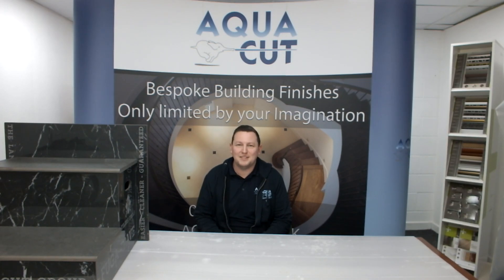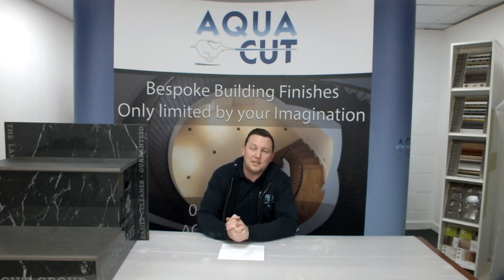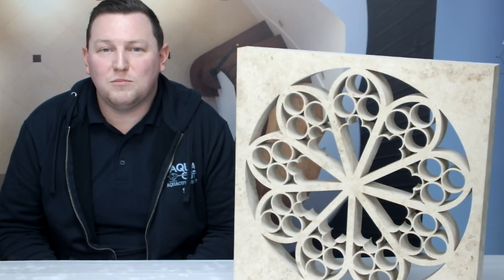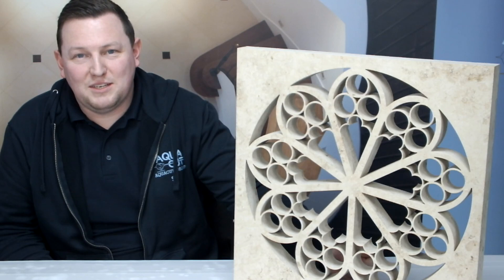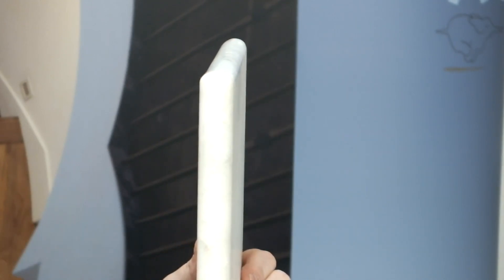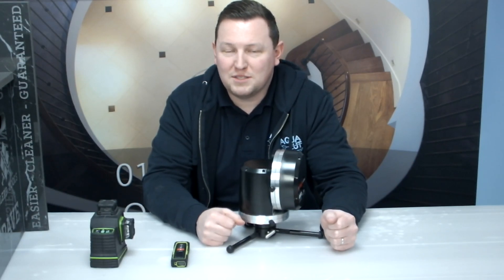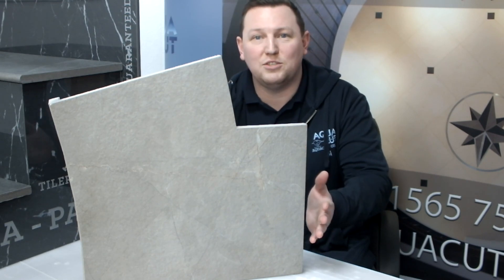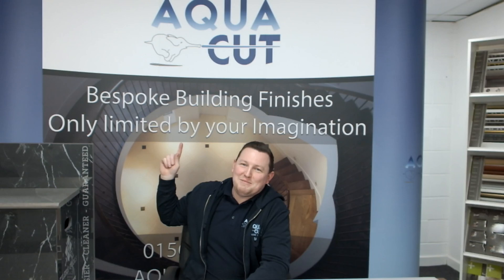Aquacut Group services for landscape professionals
Aquacut Limited has three core divisions which serve the landscape, tiling and building contractor markets.  The wide range of services our artizans provide makes us unique in the UK and valued by archtitects, designers and landscape professionals around the world.

Aquacut is the fabricator of building and landscape finishes.  All our work is bespoke made to detailed specifications from porcelain, stone, metal, plastics and glass.

Tilers Tools sales the highest quality tools, equipment and consumables for professionals working in the landscape and tiling sectors.

TTTrims division sells trims, profiles, wet-room systems and swimming pool grills.